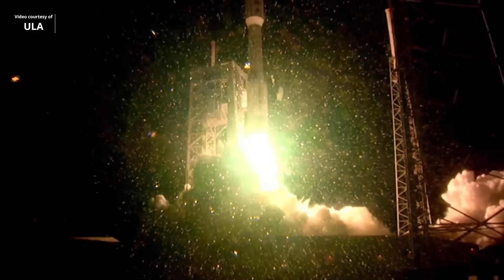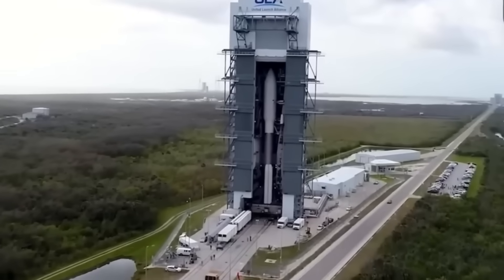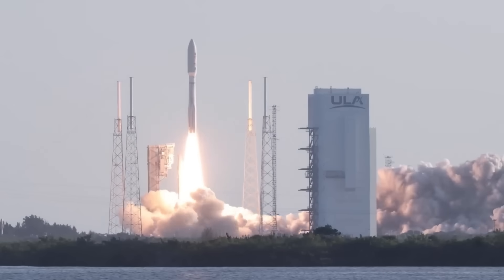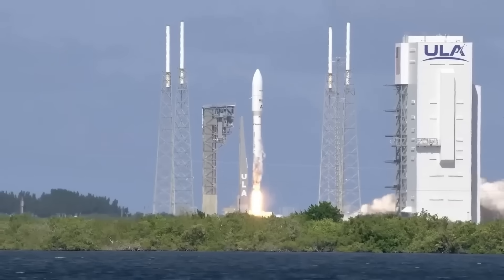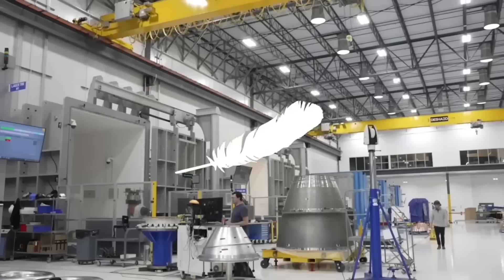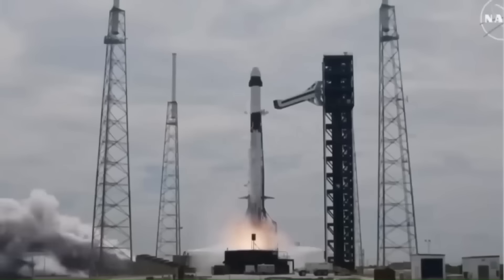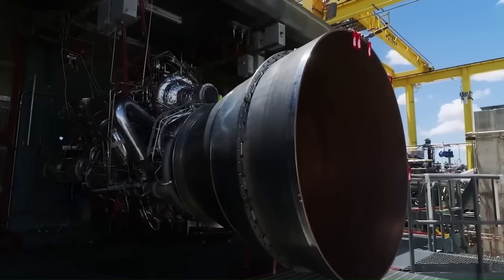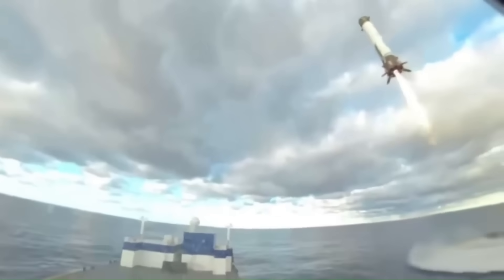ULA Atlas V Launch Seemed Succesful But There is a Problem!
This month is turning into a fiery one for the space industry. We just witnessed Blue Origin’s New Glenn make history a few days ago by landing its booster on a ship in the ocean for the first time, and now ULA has finally launched the Atlas Five after a long break. But one thing is becoming very clear… none of these companies can make their launches as smooth and consistent as SpaceX. And just like Blue Origin’s mission, ULA’s launch also ran into several problems before liftoff — and we’re going to break down exactly what happened in this video.
After a very long time, ULA finally launched the Atlas Five, but this launch showed clearly how many problems the company is still facing. The mission itself was a normal communications-satellite delivery, something Atlas Five has done many times. The real issue was everything that happened before liftoff. The launch was delayed again and again because a liquid-oxygen vent valve on the booster was not working properly. ULA had to stop the countdown more than once, take the rocket back to the building, change the part, and bring it out again. Only after all that did the Atlas Five finally take off. Yes, the rocket performed perfectly once it left the pad, but it took way too much effort to get there.